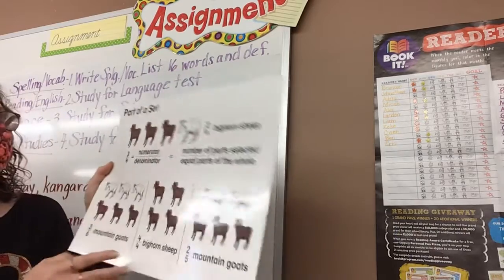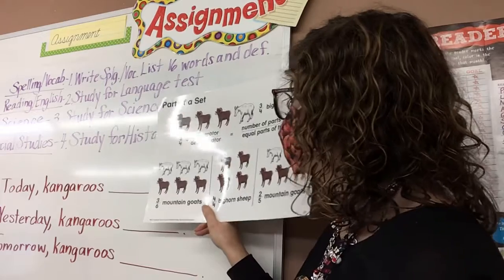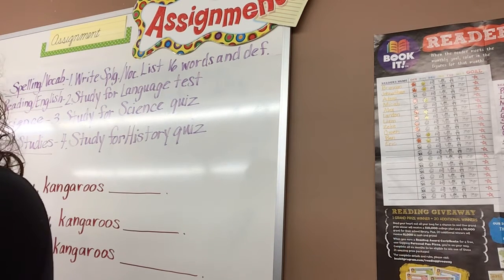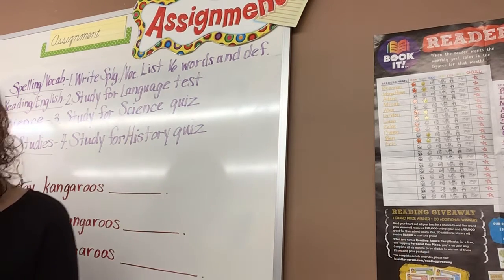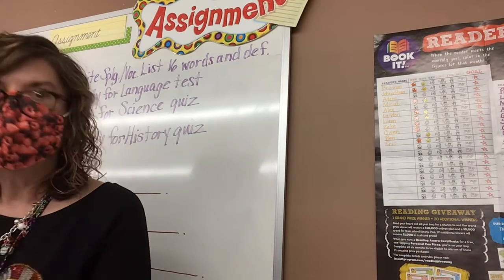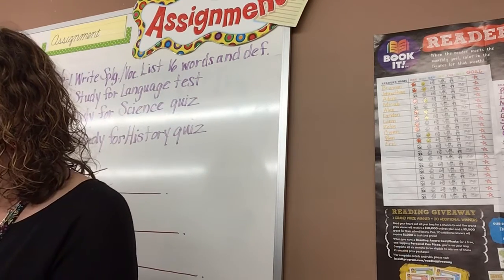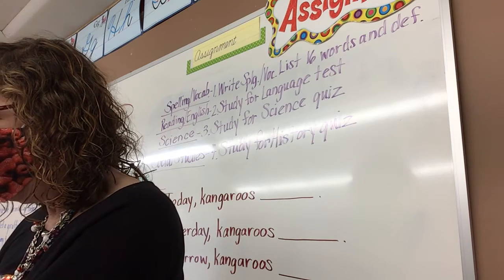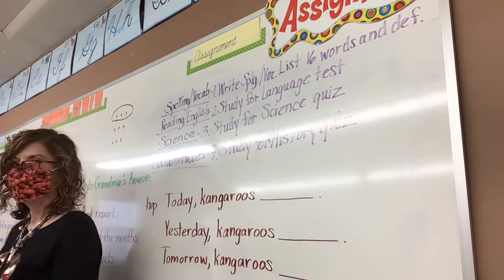January 11, 2021 Math Worktext p. 169-170